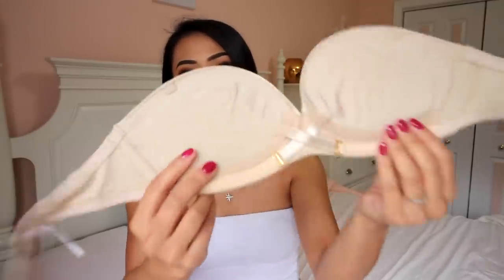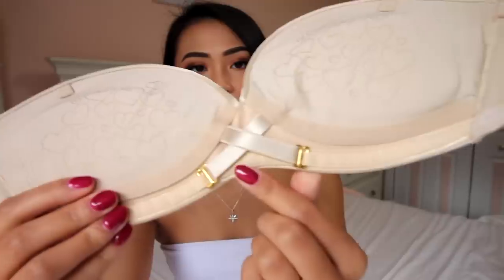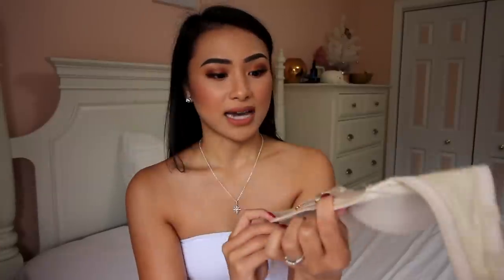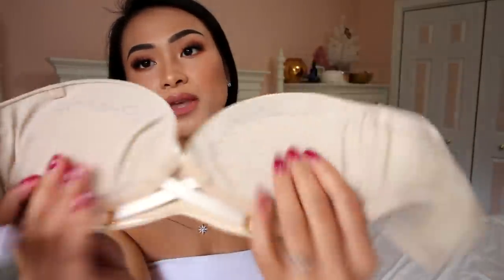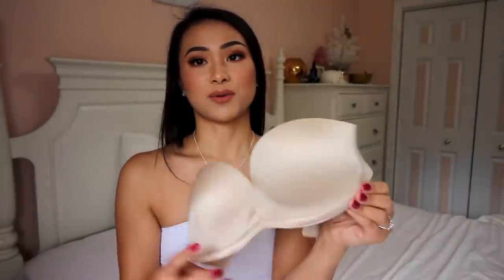SMALL CHEST TIPS & TRICKS 😏✨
Thank you to UpBra for partnering with me for this video!

✨ READ ME ✨
This video is dedicated to all my fellow ITTY BITTY TITTY COMMITTEE MEMBERS!! I had a lot of fun sharing all my lil tips and tricks with you in this video! Please remember that your body is beautiful NO MATTER WHAT! And you should never feel embarrassed or ashamed to do/wear things that make you feel AMAZING.

Loves all y'all 💗💗💗

✨ Music ✨
Get You - Daniel Ceaser

White Crop Top - Fashion Nova
Beige Pants - BooHoo

✨ Art ✨
Intro image created by my super talented friend! Check her out! 💖

✨ Equipment ✨
Lens: Canon EF-S 10-18mm f/4.5-5.6 IS STM |
Editing Software: Final Cut Pro X
Computer: Macbook Pro 13" Retina